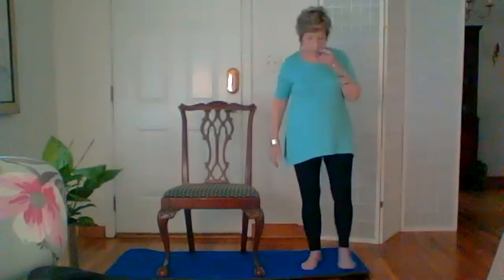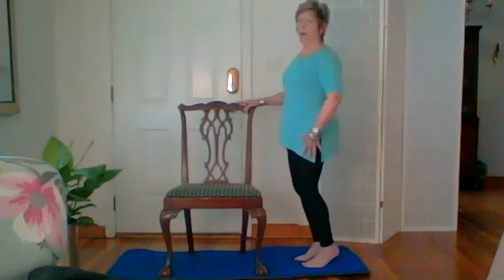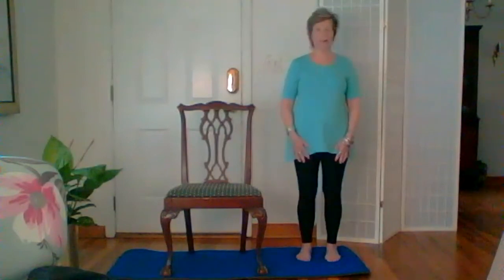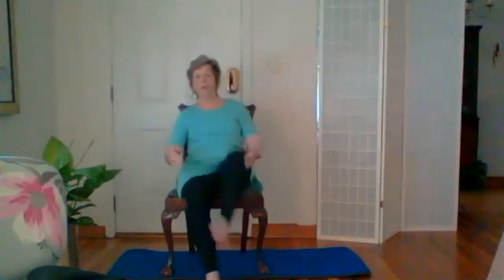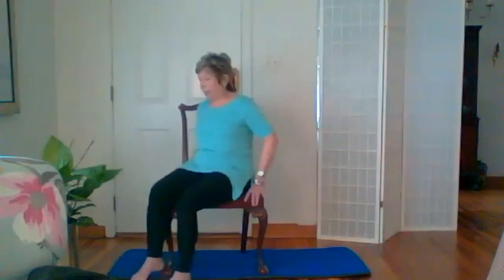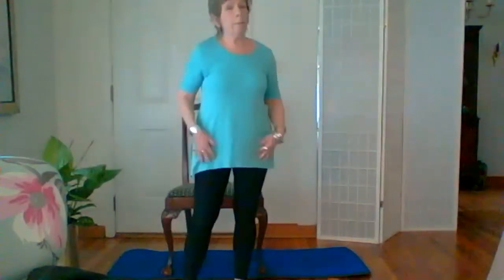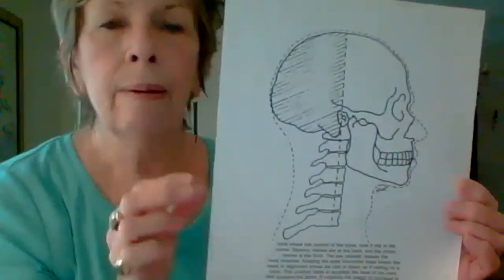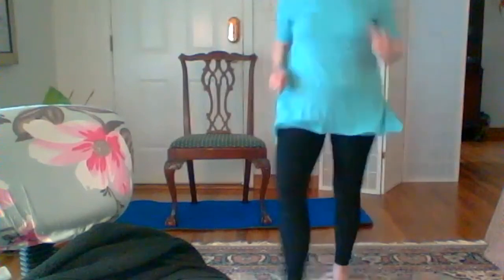Strength & Balance 4-30-20